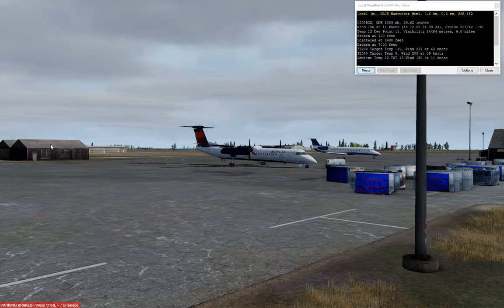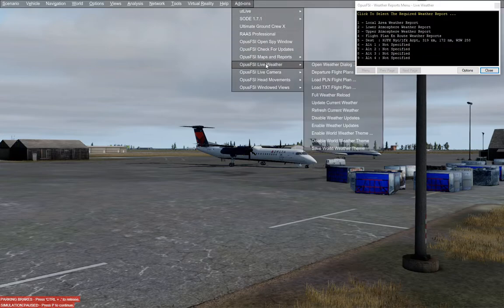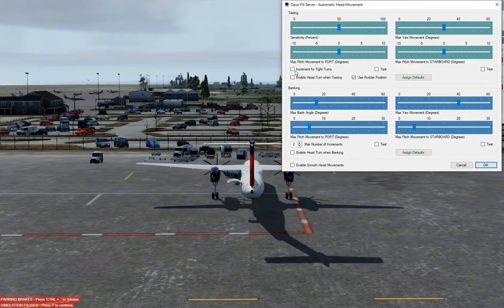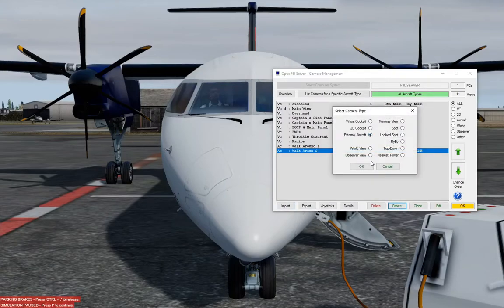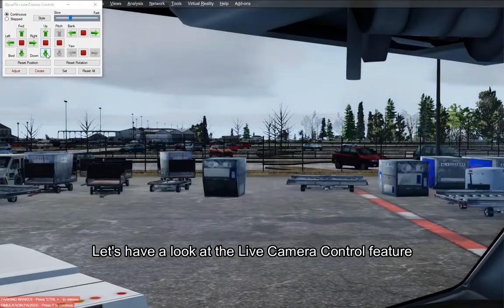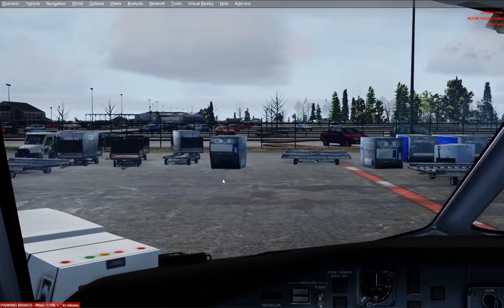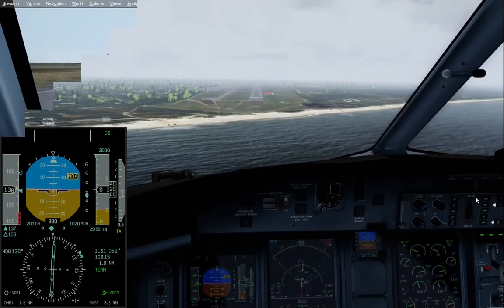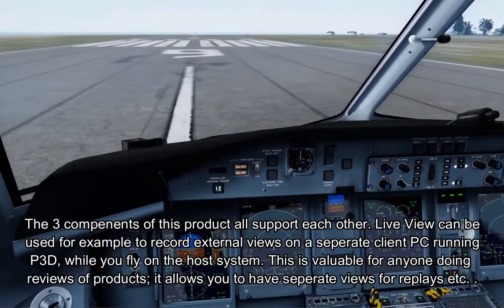OpusFSI Review for P3D v4.5+ v5 and MSFS 2020 Review!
What a great product. Easily recommended for your flight simming. Weather engine, Camera utility, and Networking capability. Let me know what you think.